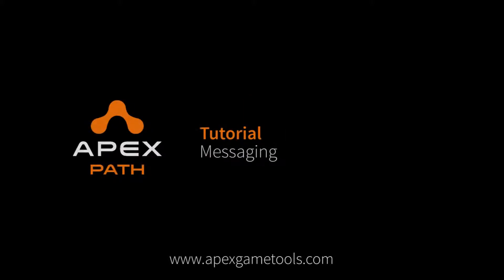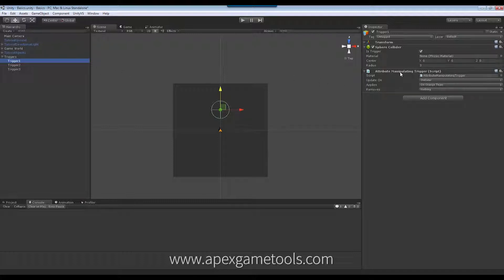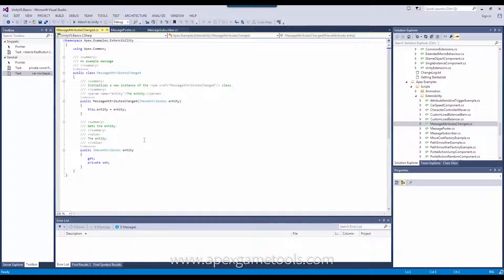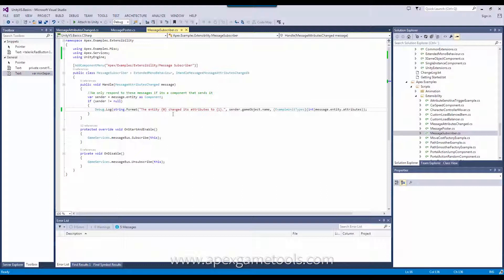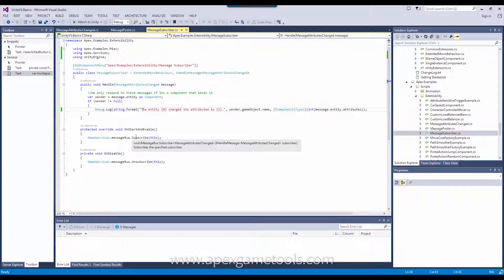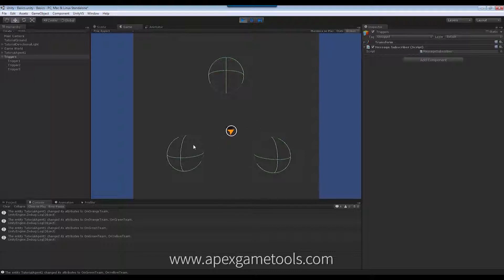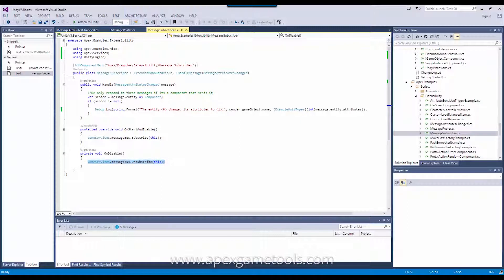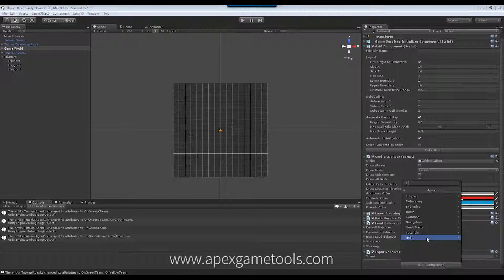Unity Tutorial Apex Path Messaging